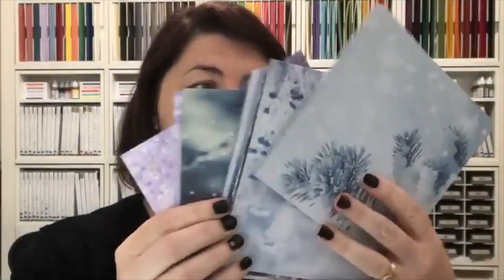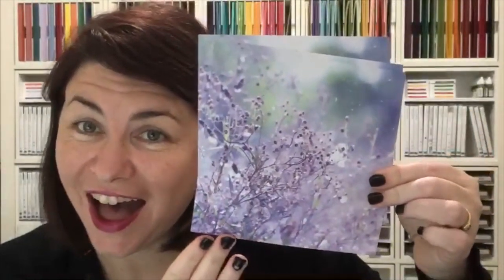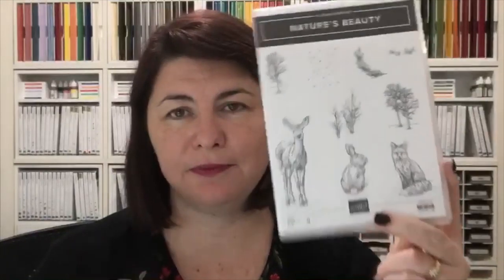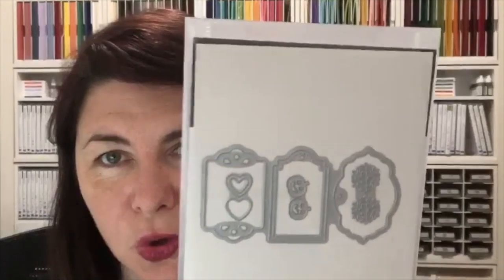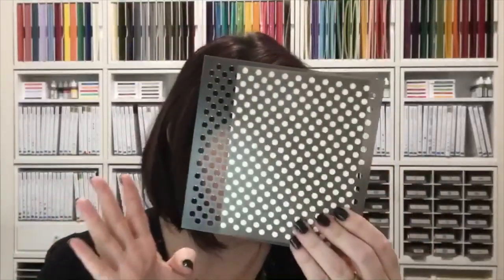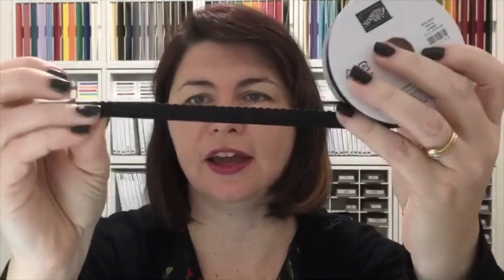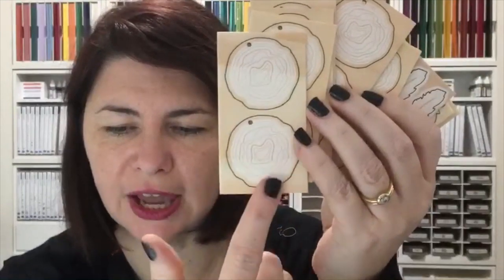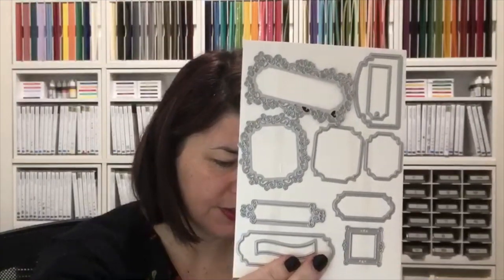Kylie's Holiday Catalogue Unboxing - NEW PRODUCTS ALERT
Remember that you can ANY of these items to your full customisable starter kit RIGHT NOW and get $111 of product for FREE. Woo Hoo!!